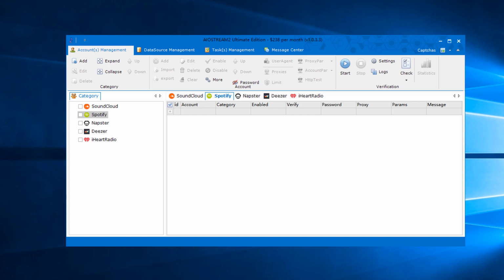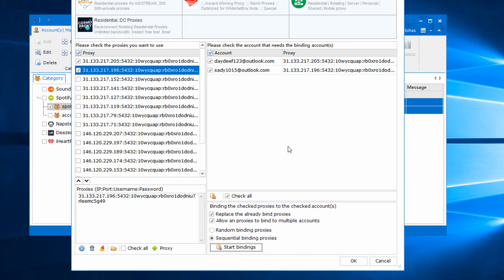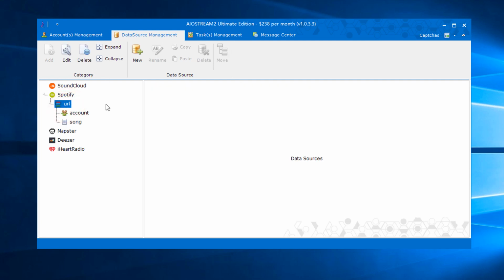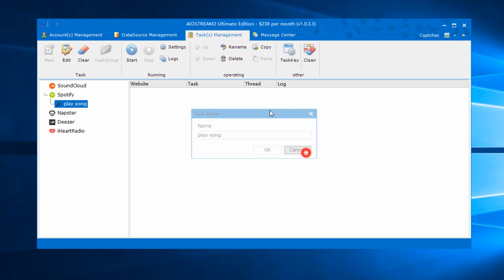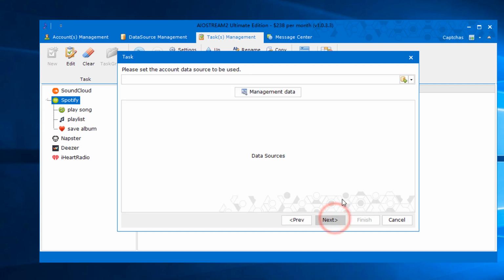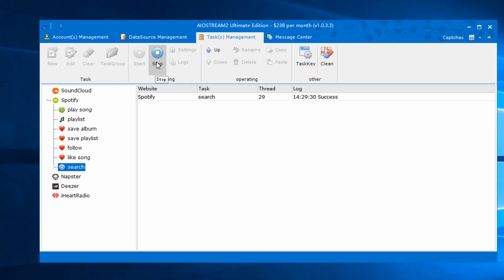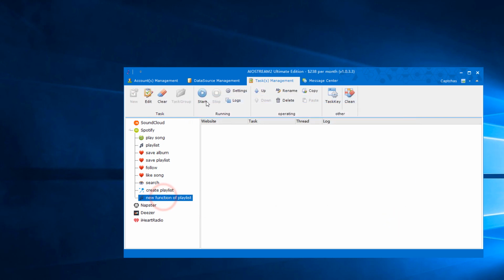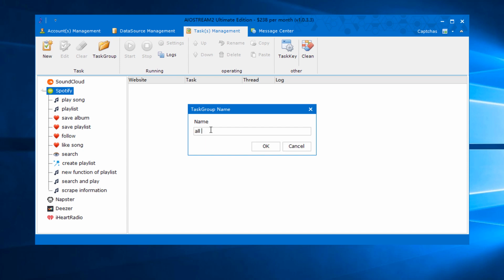AIOStream| SoundCloud, Napster, Spotify Play/stream bot| Get millions of streams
This video shows how to use AIOstream to run Spotify automatically!
✨✨Three parts✨✨
From beginning to 06:39 is account setting
To 09:30 is Datasource management: how to add some song, playlist link, etc
The rest of part is how to create a task

Features of AIO stream:
👉autoplay songs/playlist/album
👉like song
👉follow artist
👉Search playlist, album, song according to keyword
👉scrape song link and user information from playlist or album

-Spotify play booster
-How to automatically increase your SoundCloud and Spotify view, plays, followers, and likes
-How to get more Soundcloud/Spotify plays
-Get millions of streams on SoundCloud, Spotify, Napster Deezer,  iHeartRadio